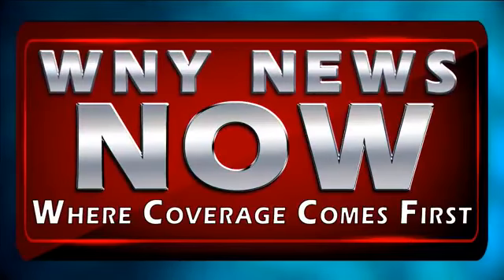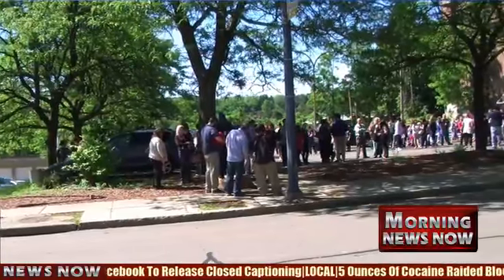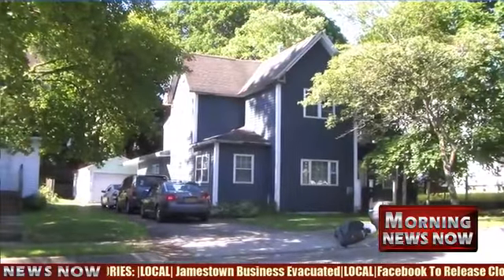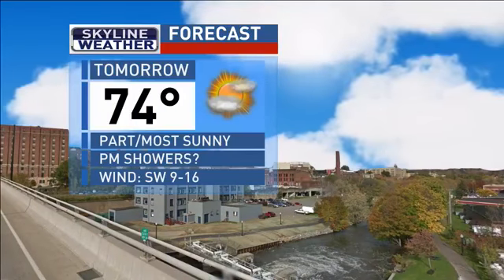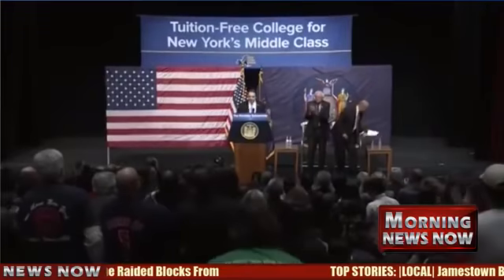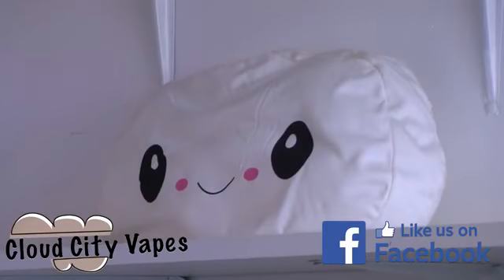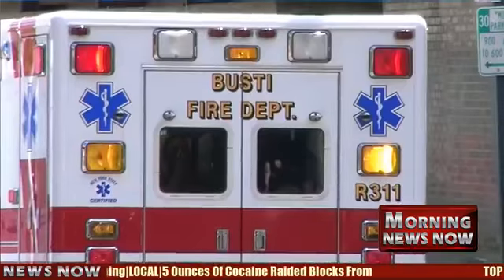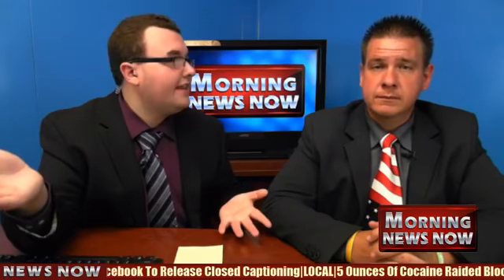Morning News Now 06/08/17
Copyright Western New York News Now. To view our site and for the latest news visit wnynewsnow.com.